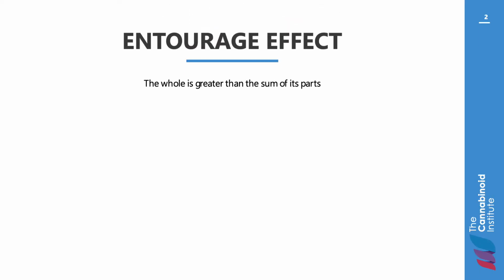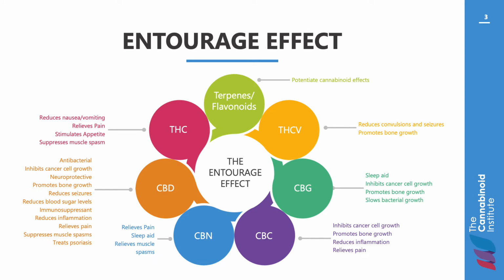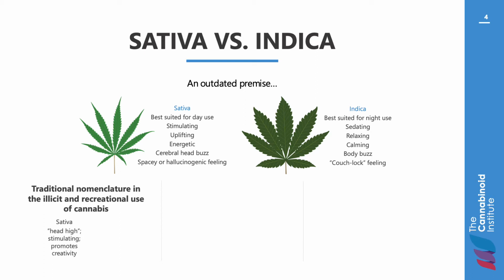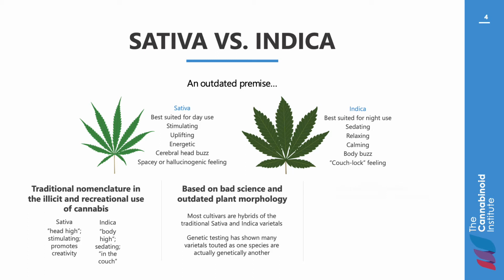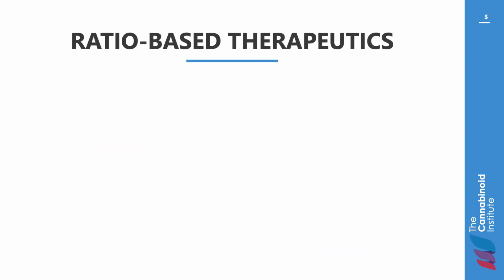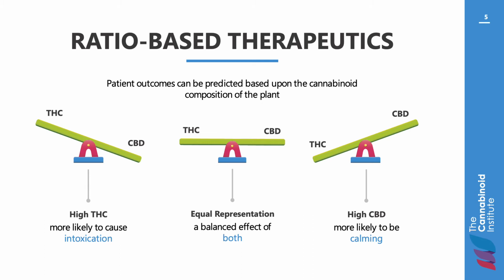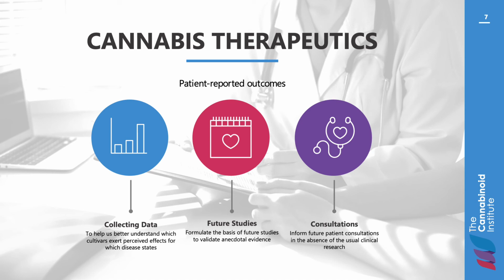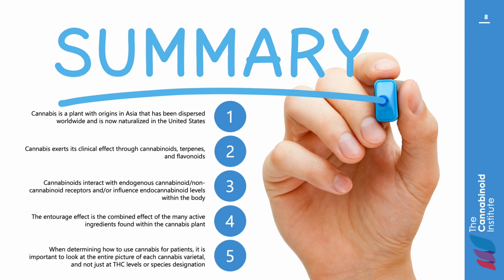The Cannabis Plant- A Clinical Perspective (Part 5/5)